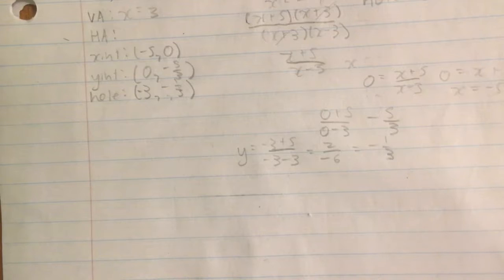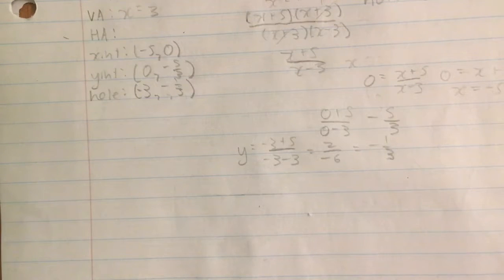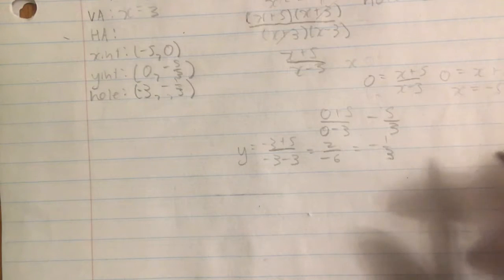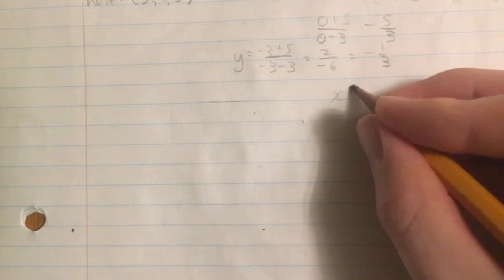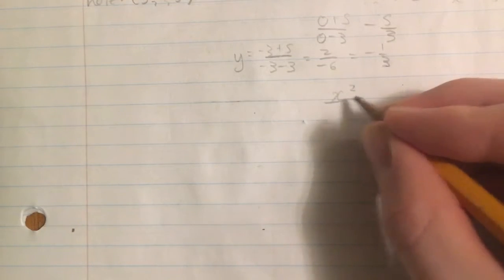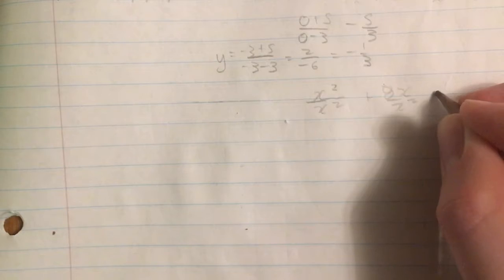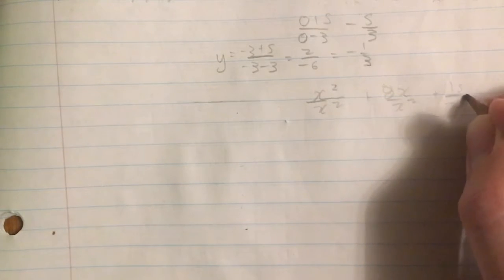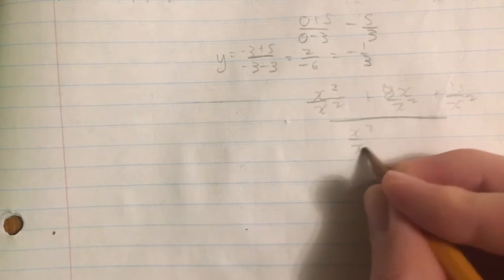Shayne’s Rational Function